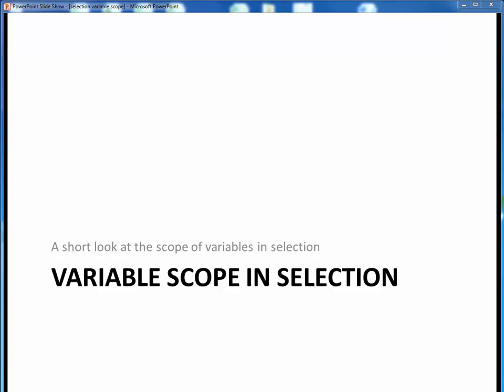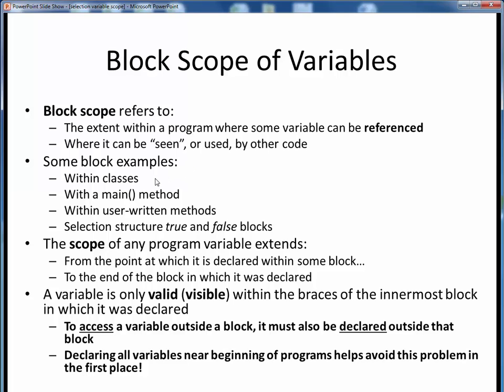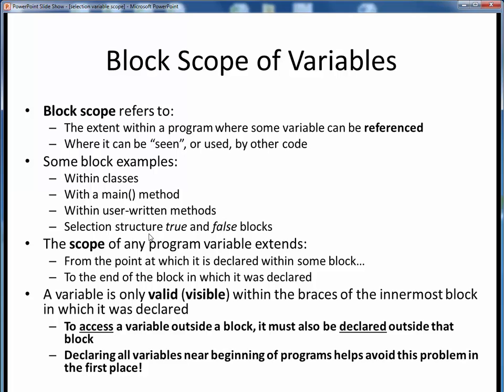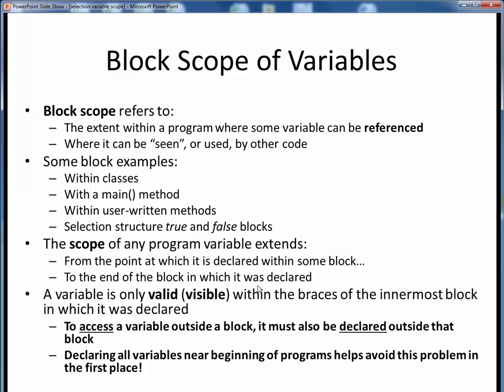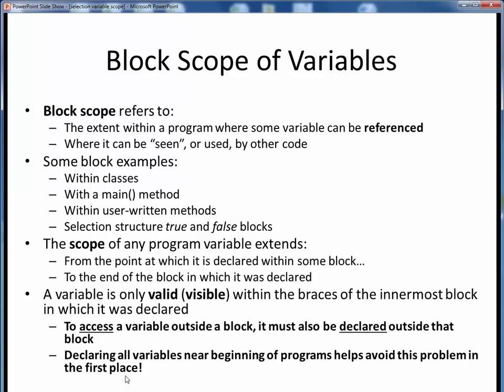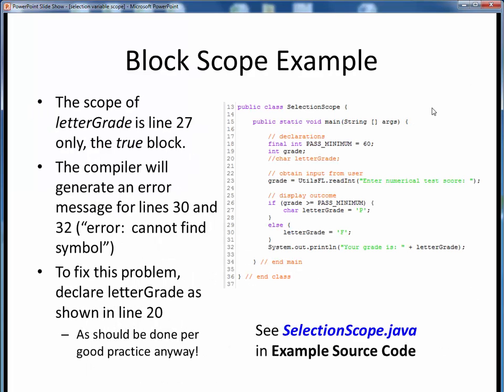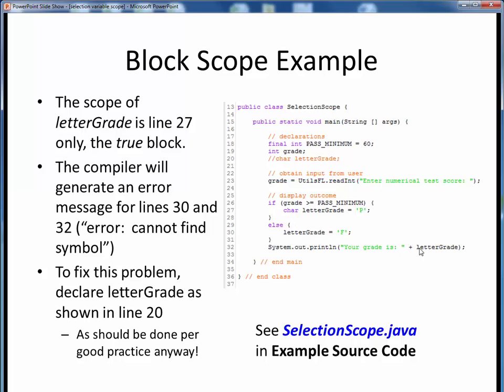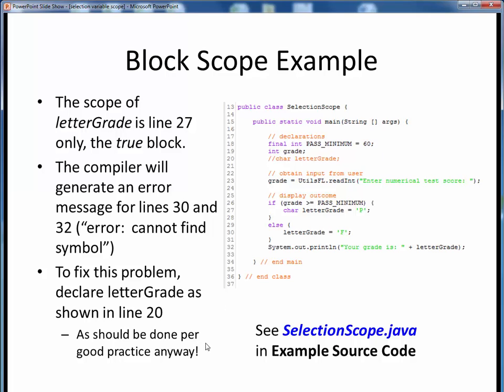selection variable scope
A refresher on the concept of variable block scope, as it pertains to selection logic.